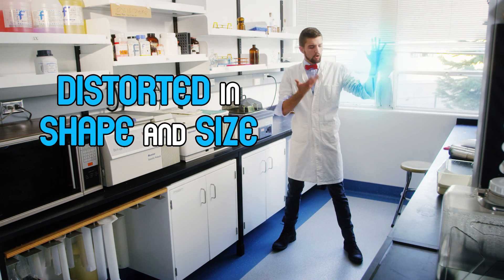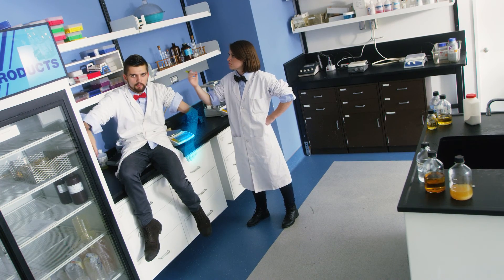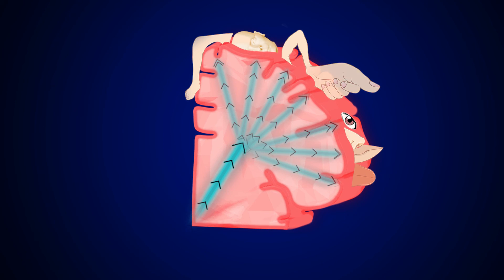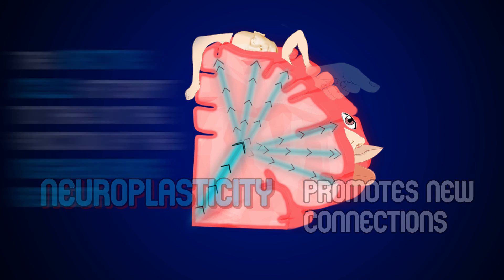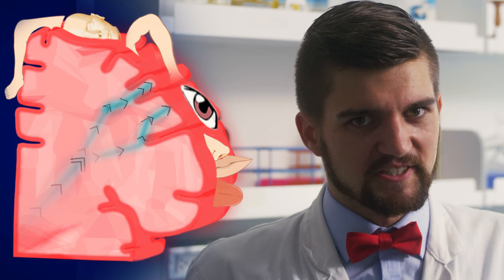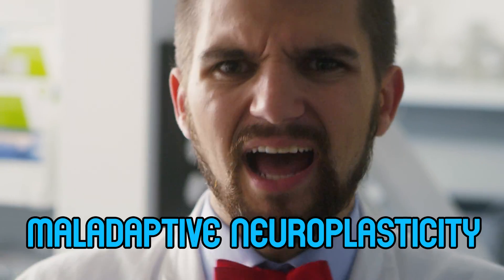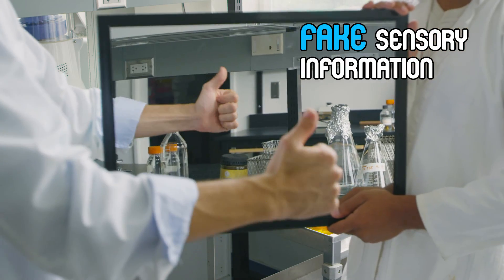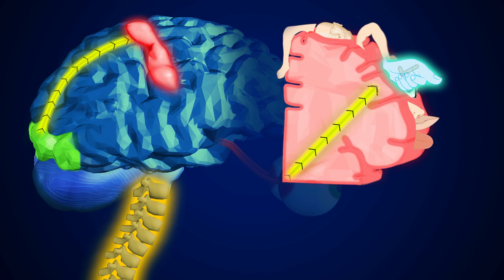Phantom Limb Syndrome - Explained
The Phantom Limb is there, inside your mind!

Learn how the brain's restructuring leads to this phenomena, and how we can rewire the brain to treat it.

Split-Second Science is directed, written, and presented by Jenn Ferris and Avery Holliday

Lesson content by Jenn Ferris

Director of Photography: Terrance Azzuolo

Crew:
Ben Hostland,
Lu Zhang
Mike Johnston
Mintie Pardoe
Andy Alvarez
Elizabeth Holliday